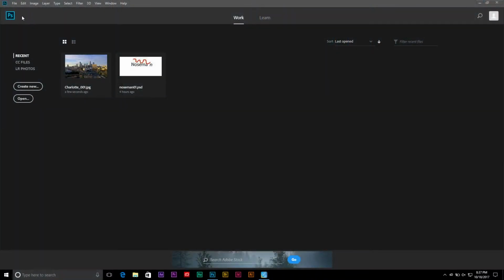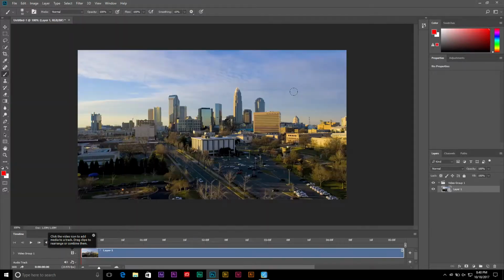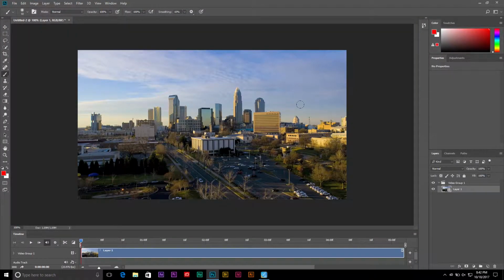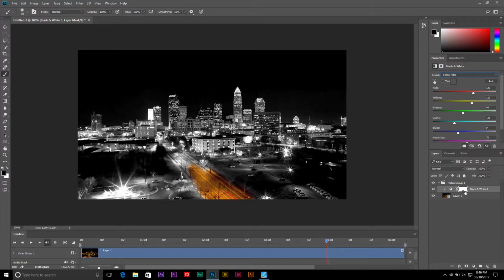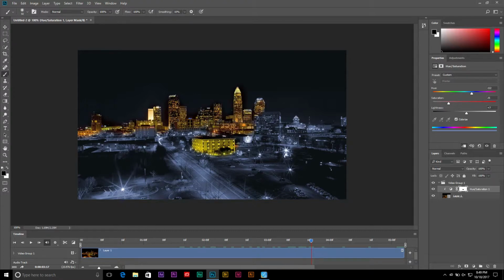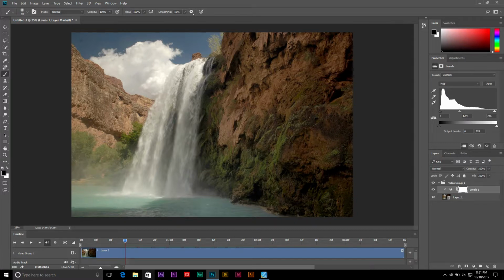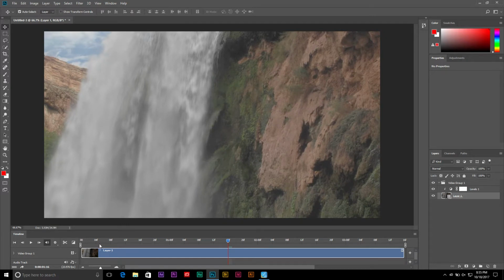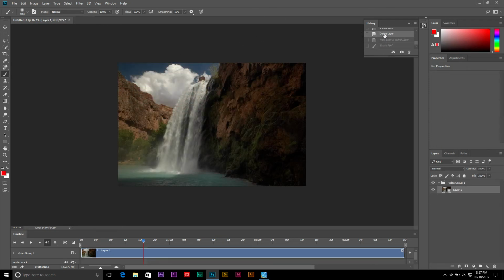Profiting from Time-lapse in Photoshop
Join Veteran Instructor Rod Harlan as he takes you through the process of creating and profiting from time-lapse clips produced in Photoshop. You’ll learn how to convert your still photos to video and then export multiple video versions from a single photographic session to maximize your income potential on stock sites.